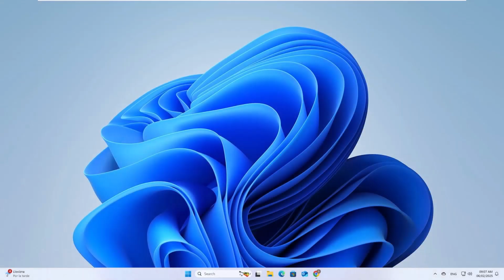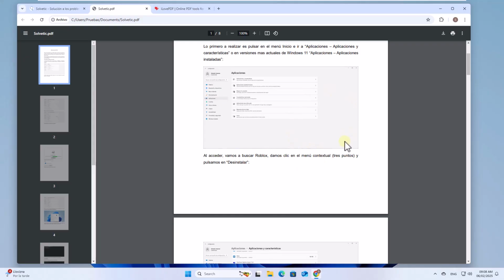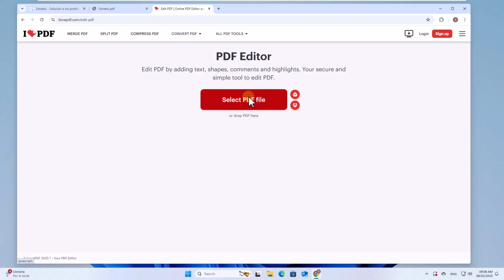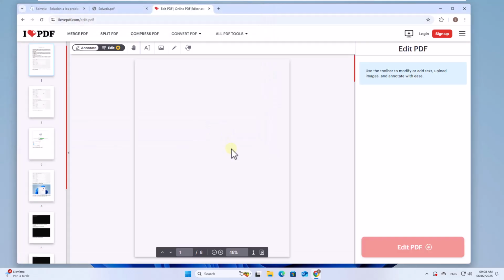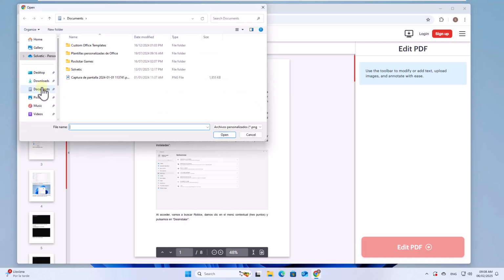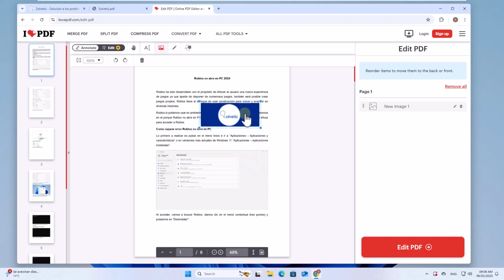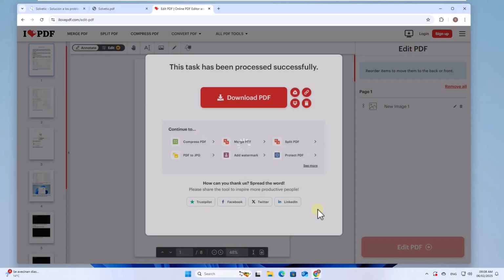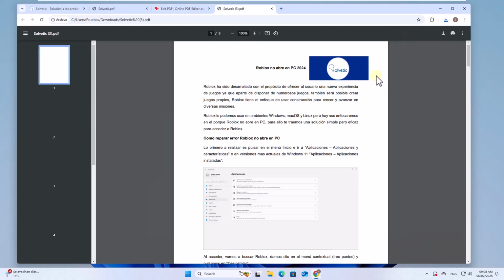How to Add Image in PDF in Laptop or PC ✅✅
Solvetic_eng video-tutorial ▶️ 𝗔𝗟𝗟 👉 Have you ever needed to insert an image into a PDF from your laptop or PC but didn’t know the right way to do it? Welcome to a new video from the Solvetic channel, where we dive into practical tech solutions that make your daily tasks easier. In this tutorial, we’ll show you step by step how to add image in PDF in laptop or PC using simple and effective methods that won’t require advanced tools. And of course, if you found this video helpful, don’t forget to give us a like — it really helps Solvetic keep creating content for you.